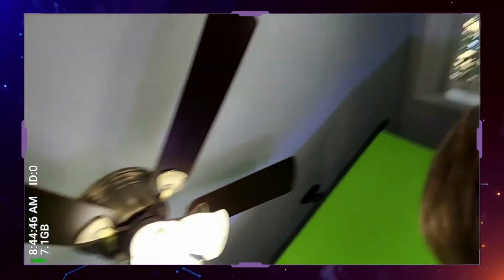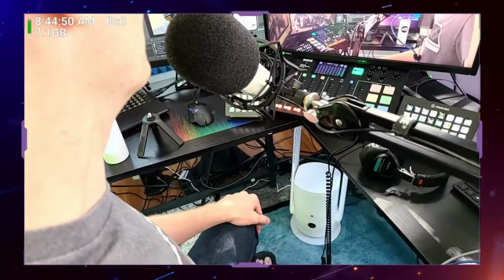RODE WS2 MIC WINDSCREEN - (Quick Review!)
The Rode WS2 windshield provides additional protection for the microphone capsule against any wind noise or plosives.